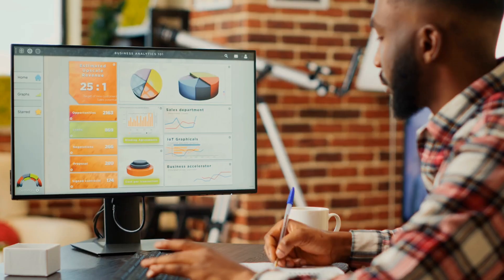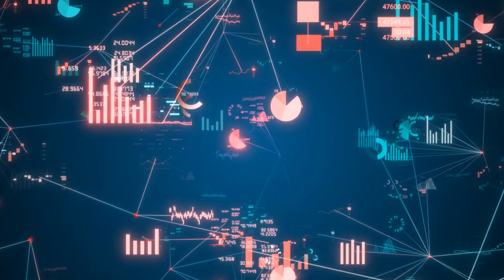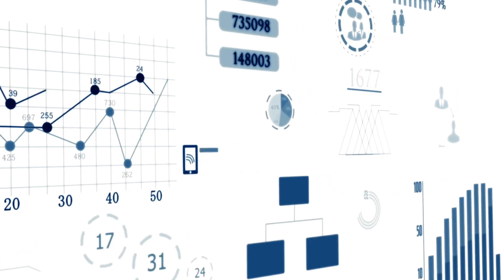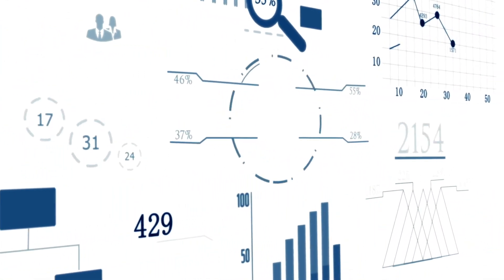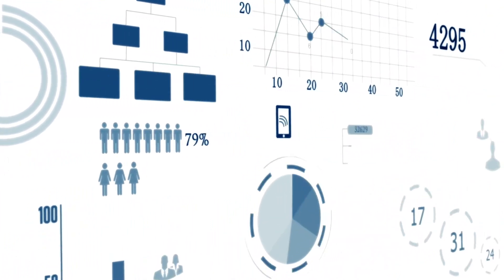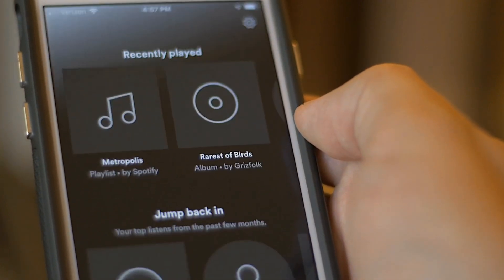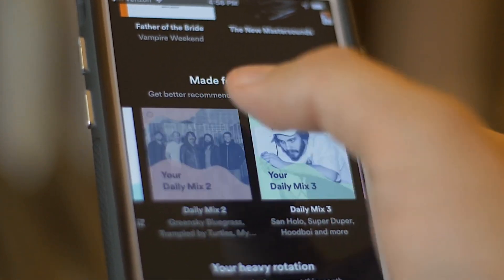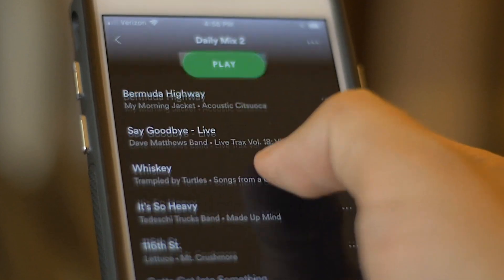Introduction to Data and Metrics for Product Designers | Becoming a Data Driven UX Designer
Today's video provides a clear introduction to the role of data and metrics in product design. Perfect for UX/UI designers, product managers, and anyone interested in enhancing their design skills with data insights.

What You'll Learn:

Essentials of data and metrics in design.
Key metrics every designer should know.
Real-world examples of data shaping design decisions.
Who This Video Is For:
Ideal for professionals and enthusiasts looking to integrate data analysis into their creative process.

Looking for 1:1 mentorship, feedback on your portfolio, design challenge, or your resume?